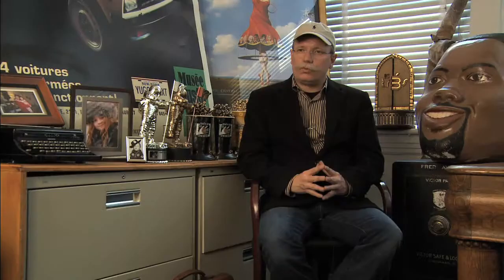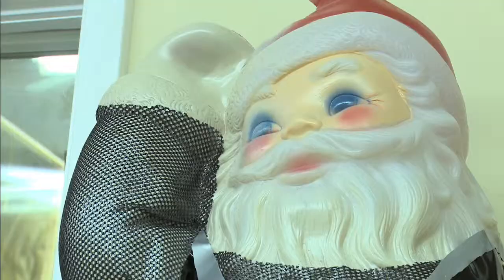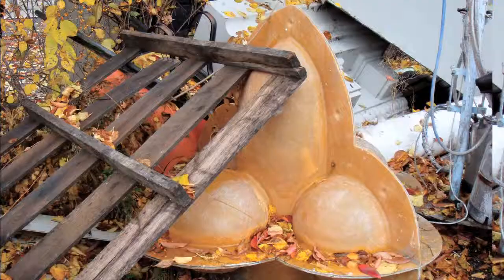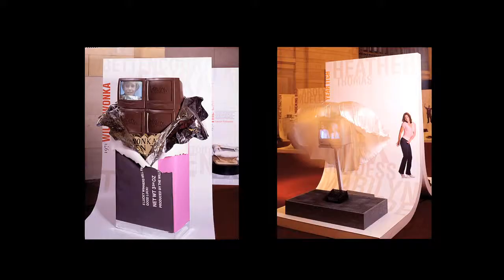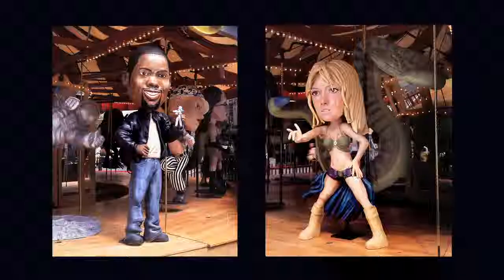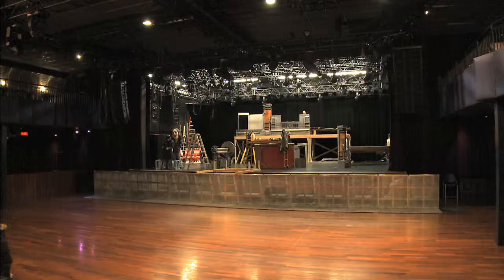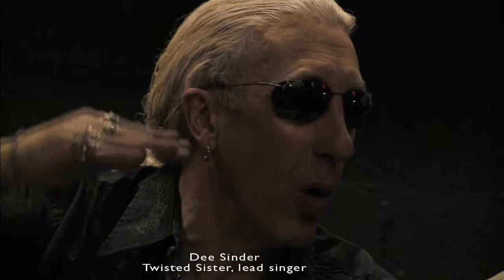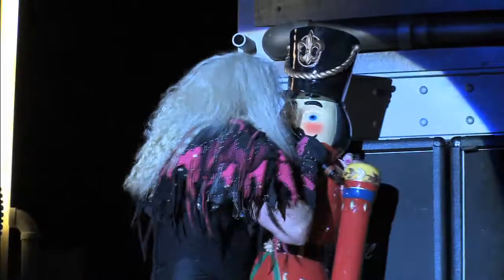Twisted Sisters' stage set designed by Kevin O'Callaghan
3D designer Kevin O'Callaghan designed stage set for Twisted Sisters' concert at Times Square theater.
Directed by Nada Ray. School of Visual Arts "Masters of Design" video series: Kevin O'Callaghan, Milton Glaser, Steven Heller, Richard Wilde, ...